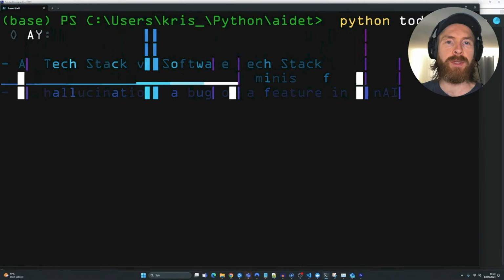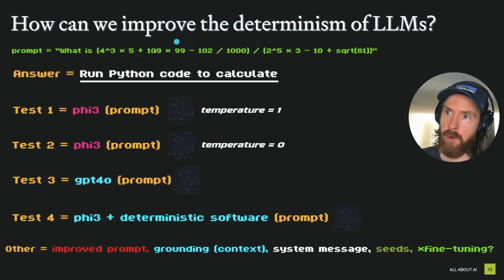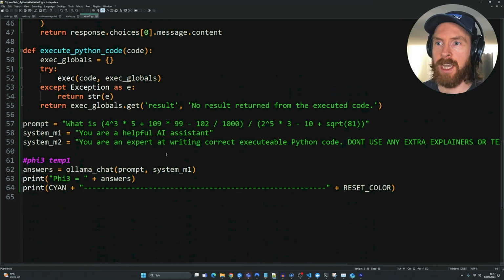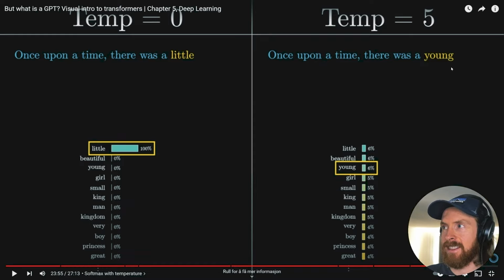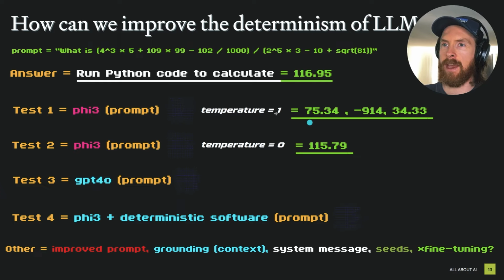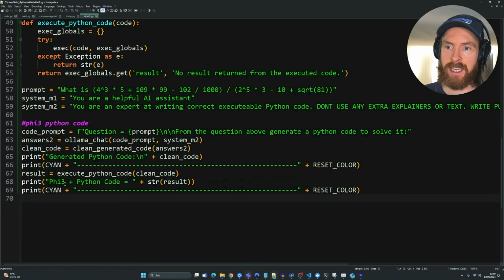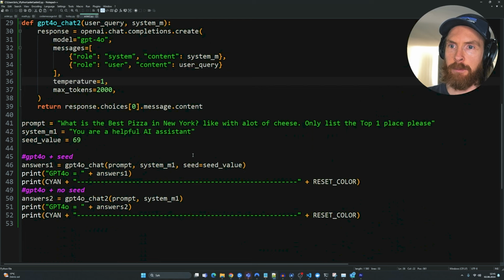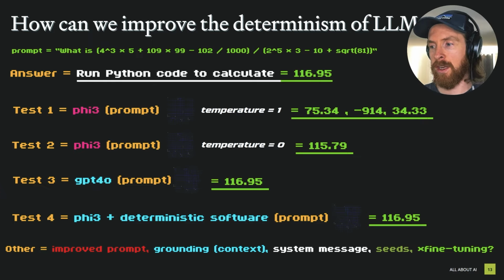Determinism in the AI Tech Stack (LLMs): Temperature, Seeds, and Tools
How Can We Improve Determinism in the AI Tech Stack (LLMs): Temperature, Seeds, and Tools

Today we are looking if and how we can improve deterministic outputs in LLMs. We do some experiments with open source model like phi3 and bigger modles like gpt4o

00:00 AI Determinism Intro
00:24 AI Tech Stack vs Software Tech Stack
02:17 How to Improve Determinism in LLMs?
04:13 Hubspot
05:28 Improving Determinism Tests
08:29 What is Temperature in a LLM?
12:43 Improving Determinism Tests
17:12 OpenAI Seeds
20:52 Conclusion